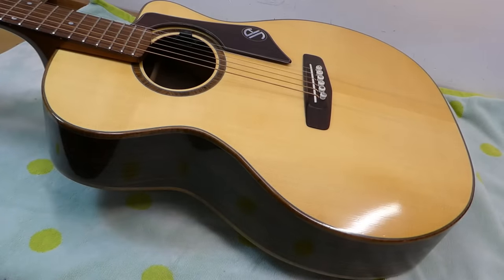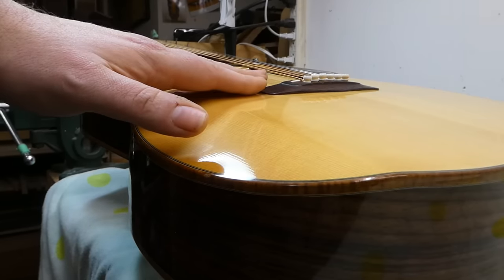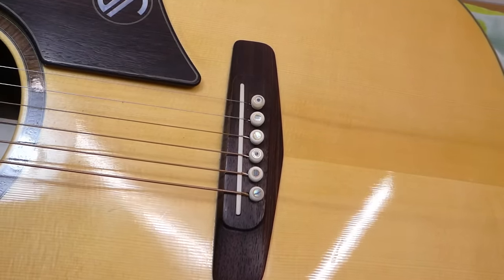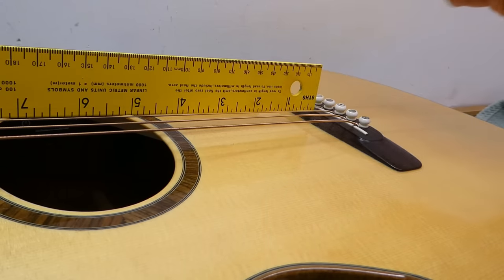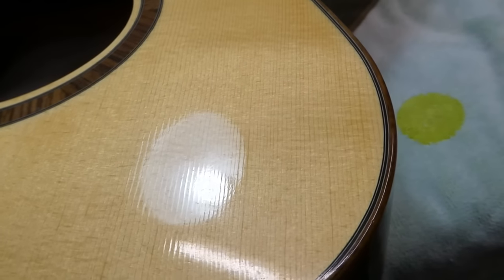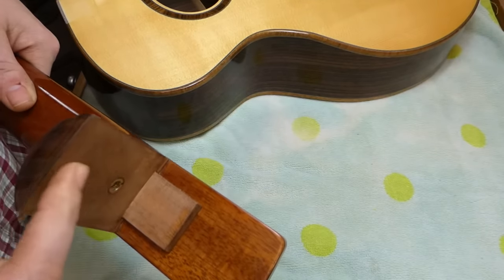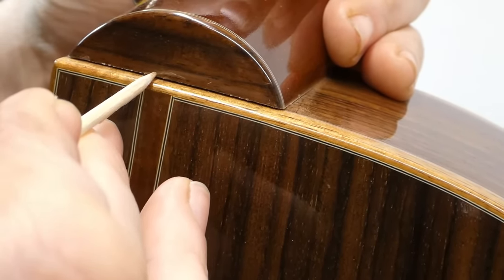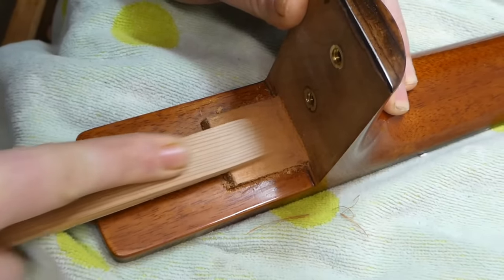A different sort of neck re-set. (Thomas Wray Guitar)